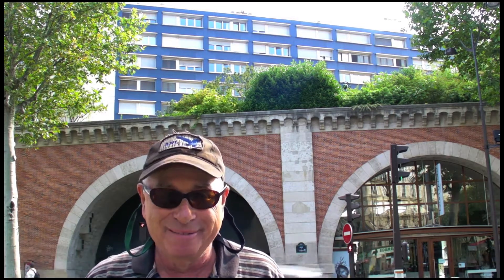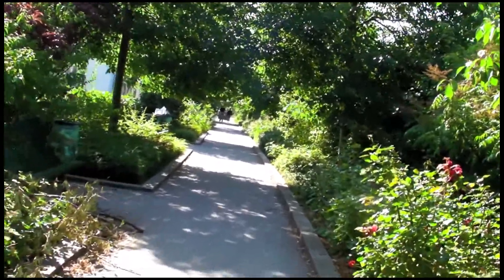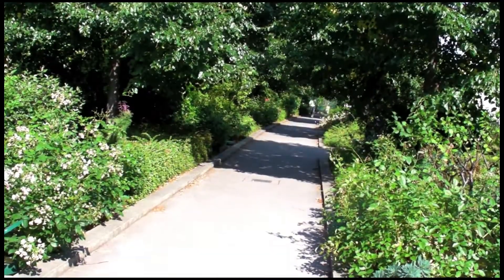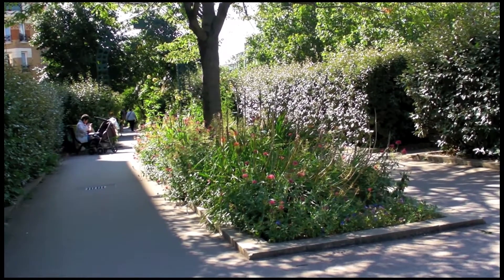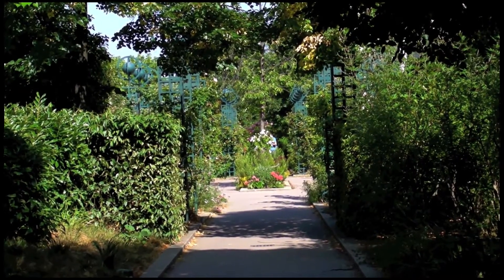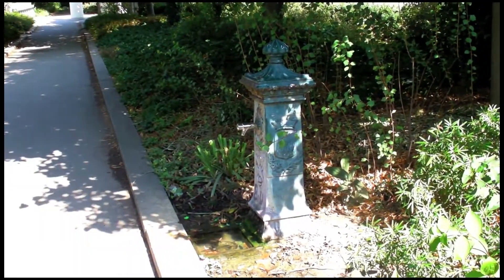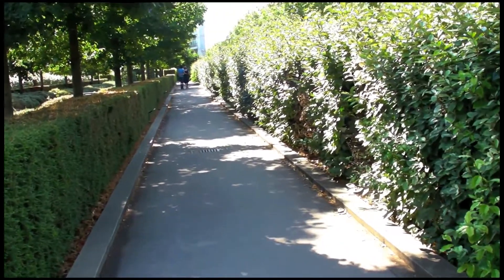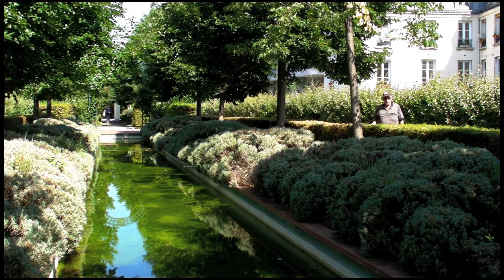PARISCAM11 - A HIDDEN GEM ABOVE THE STREETS OF PARIS - PARC PLANTE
Sadly most visitors to Paris either walk right by this park and miss it for failing to LOOK UP. or more often lack the time to see this off the beaten path GEM.
Where: Metro Bastille. Then walk along Rue Lyon and look for the park which begins above you on the left side of the street. Look for steps leading up to the park. The video begins with the Rue Lyon view.